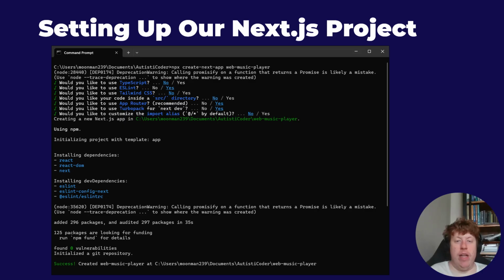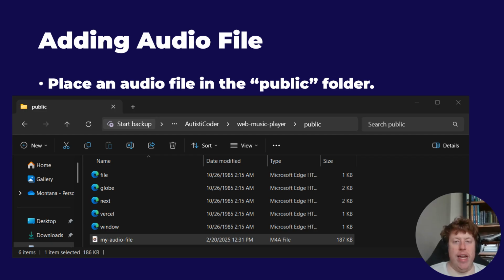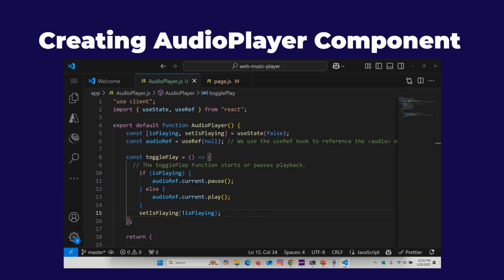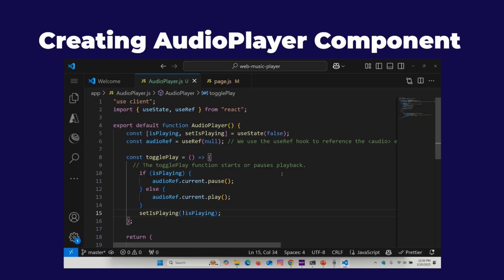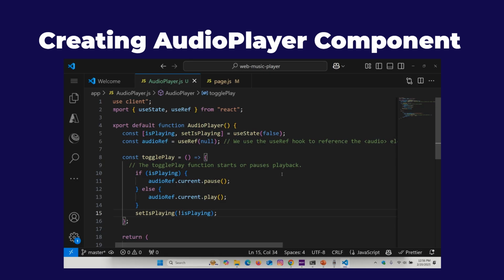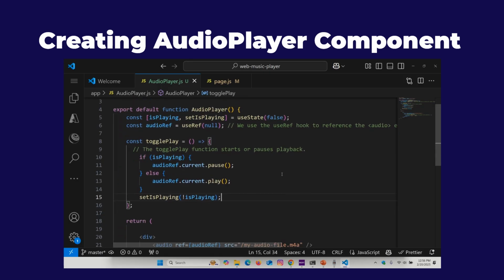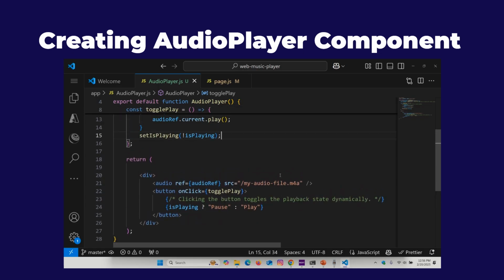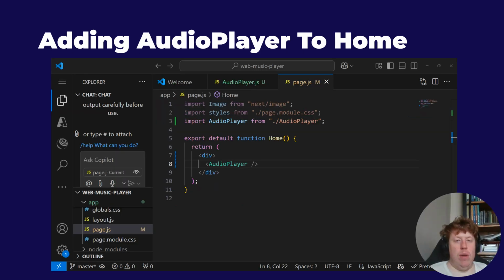Building a Web Music Player with Next js and the Web Audio API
🎵 Build a Web Music Player with Next.js & the Web Audio API!

Want to learn how to play, control, and manipulate audio in your web app? In this tutorial, we’ll build a simple but powerful music player using Next.js and the Web Audio API—perfect for interactive web projects!

🔹 What You’ll Learn:
✅ How the Web Audio API works for real-time audio processing
✅ Building an interactive audio player in Next.js
✅ Adding play/pause, volume control, and a progress bar
✅ Styling the player for a clean, modern look

🚀 Expand your skills and take your Next.js projects to the next level!

**Correction:**

In your AudioPlayer.js file, you'll want to be sure to use your audio file name and extension in place of "my-audio-file.m4a" if you did not use that name and extension.